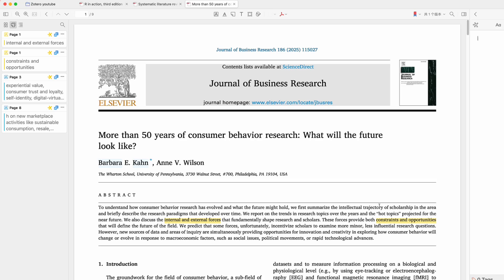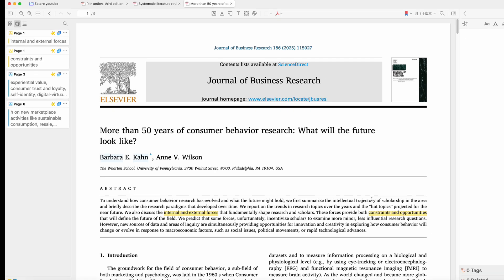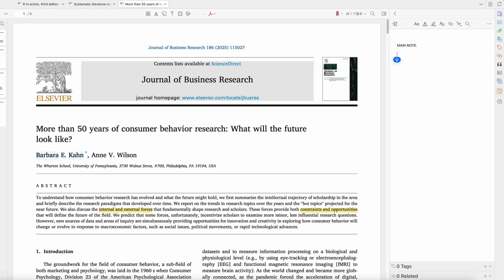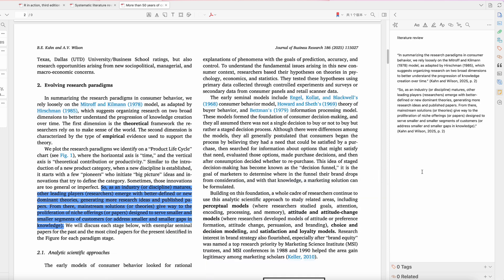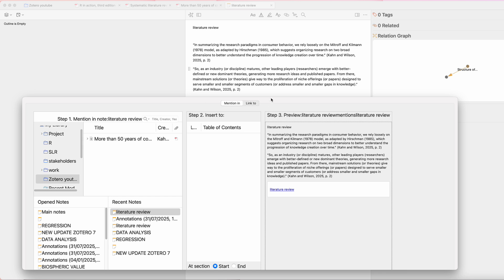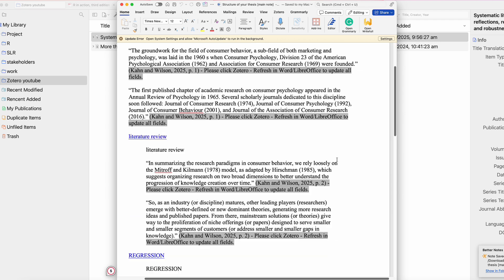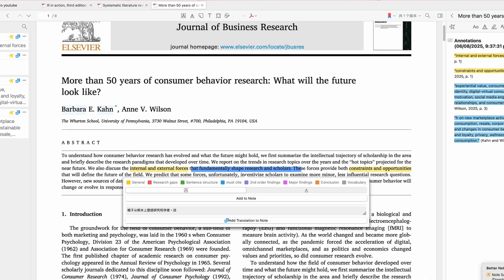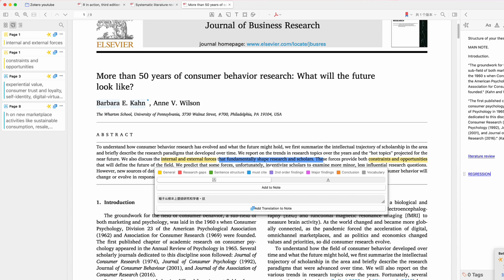[UPDATE] Zotero 7 BetterNotes | create annotations by colour | systematic literature review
Hi everyone, this is a quick update video on BetterNotes in Zotero 7. I hope this helps clarify things and saves you some time!

00:00 intro
01:14 better notes (create main notes and sub notes)
05:50 annotations by colours